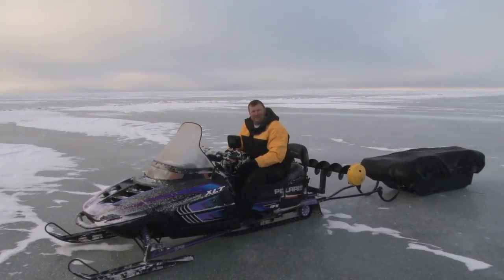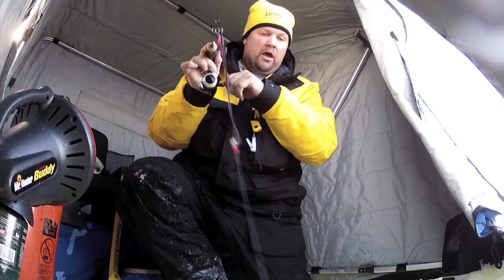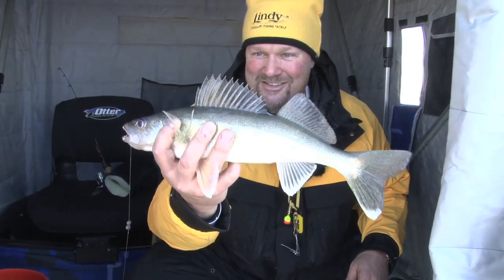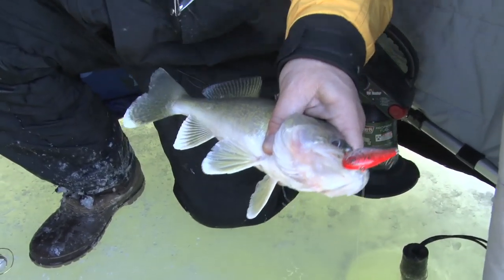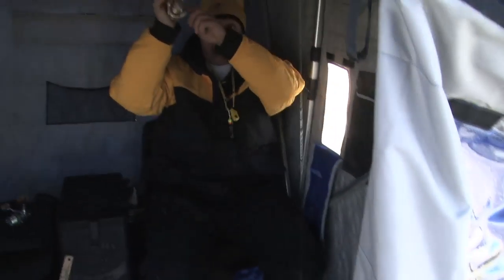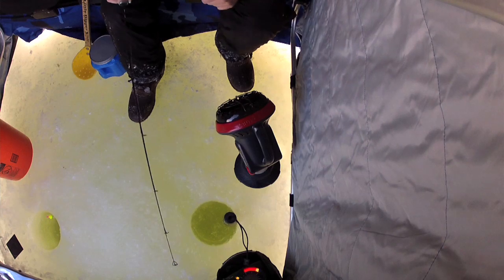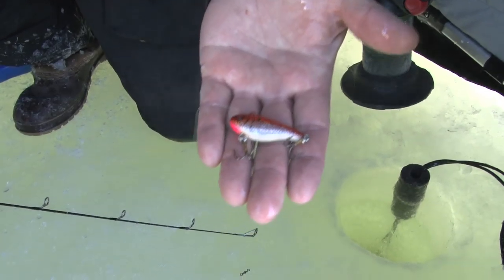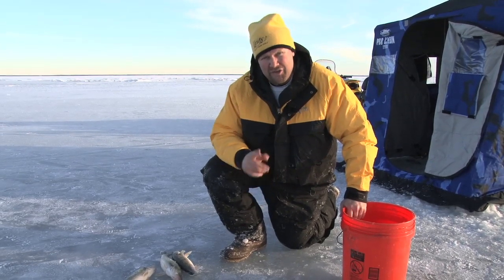Fish Ed. - First Ice Walleye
Since first ice typically follows a cold front, there are a number of important factors to consider with location and presentation. Follow Jon Thelen as he targets early ice walleyes on Upper Red Lake in Northern Minnesota.